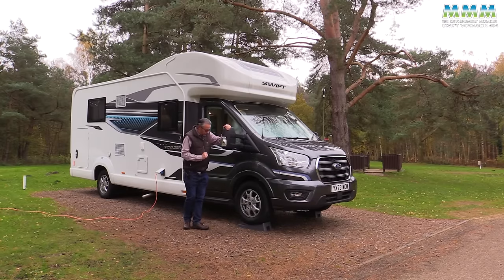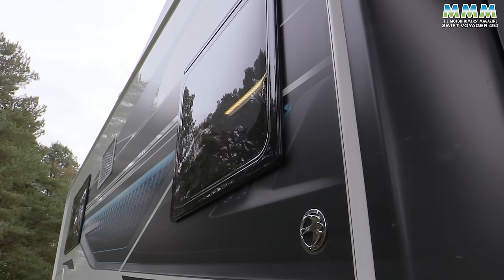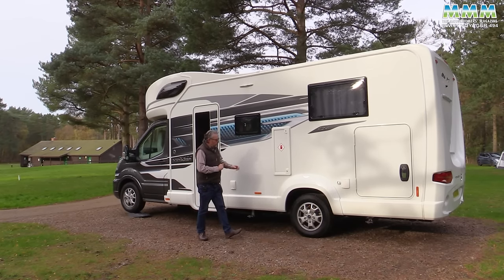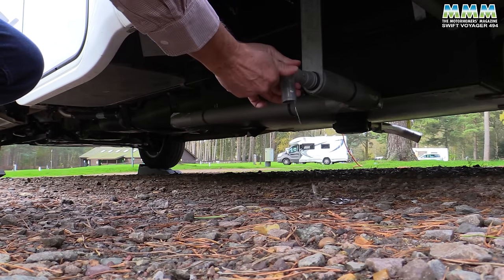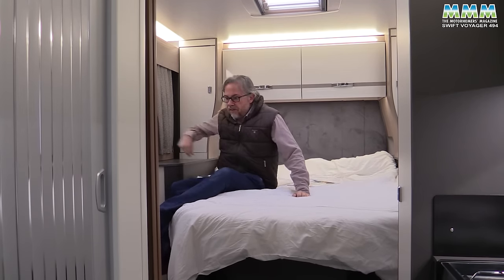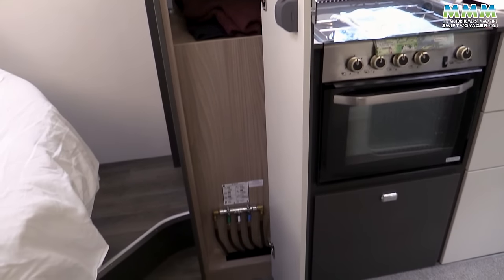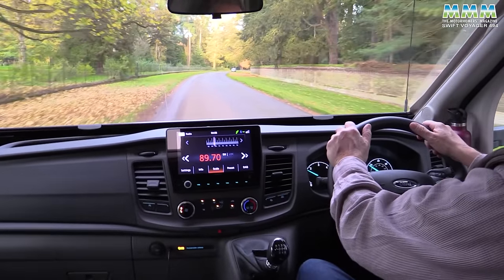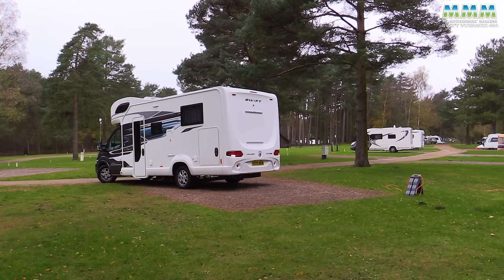All the spec, no optional extras and only £68,995 - the new four-berth Swift Voyager 494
Peter Vaughan heads off to one of his favourite campsites in the very latest new motorhome from the UK's largest leisure vehicle manufacturer, Swift Group. The brand-new-for-2024 Voyager 494 has an island bed layout but also has a double bed in the overcab, making it a family-friendly four-berth. Best of all, this new model is very competitively priced and the only optional extra listed is an automatic gearbox.